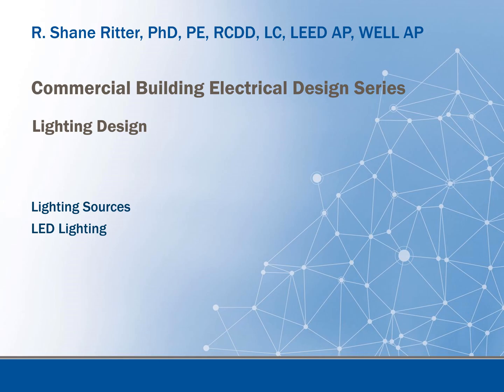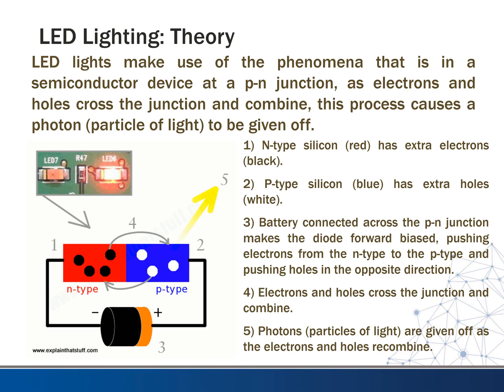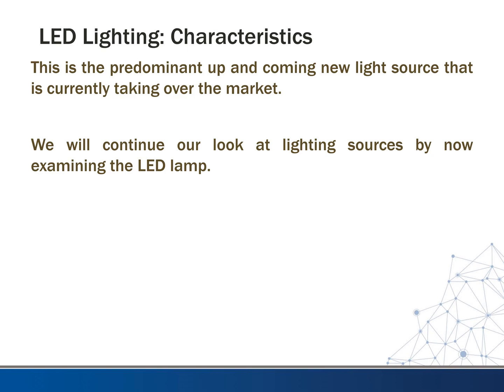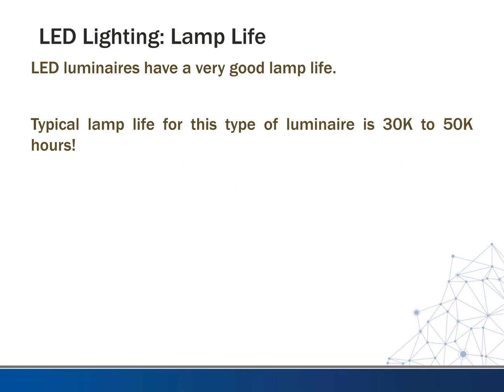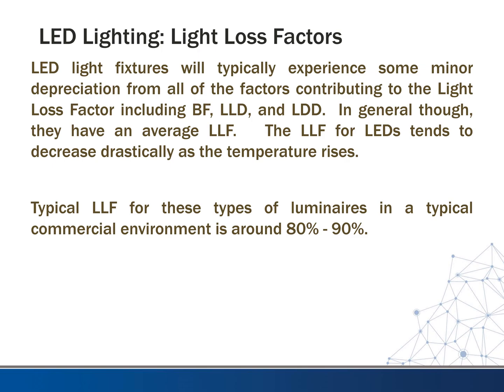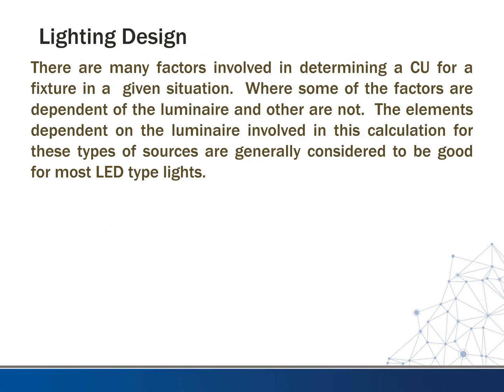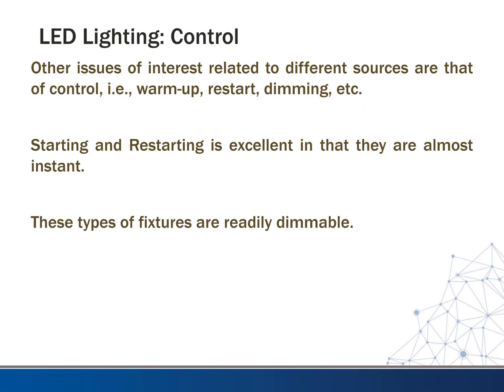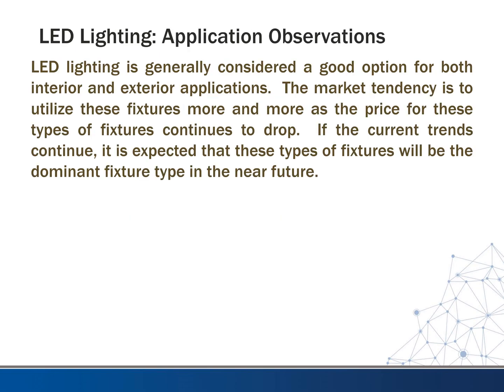LED Lighting Sources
Lighting Design
In this video we take a brief look at LED lighting sources.

Power Design

Lighting Design

Systems Design